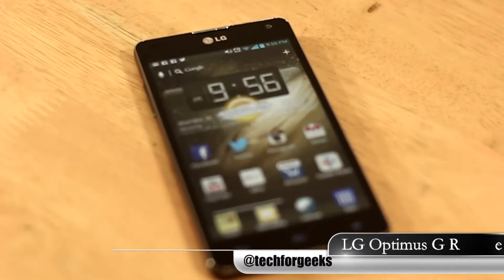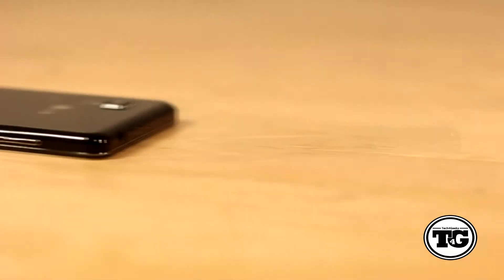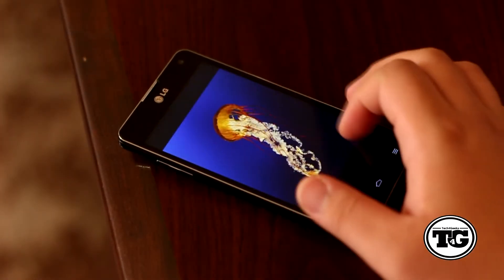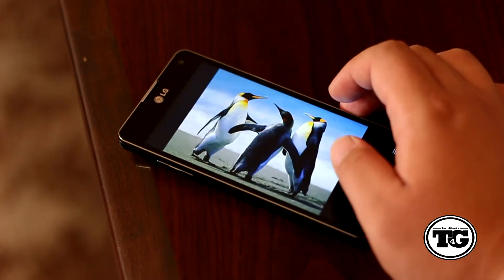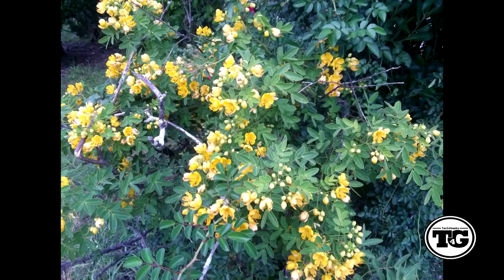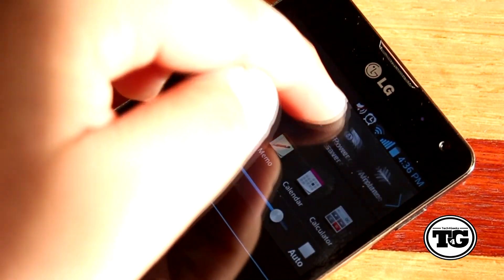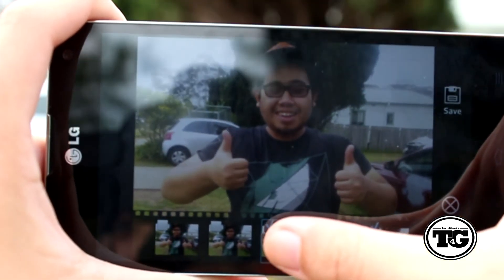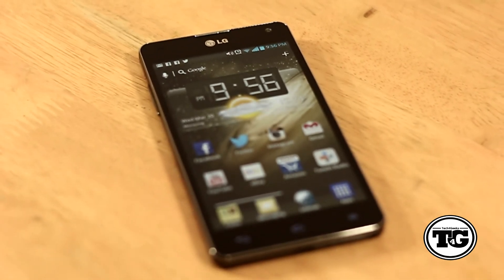Review: LG Optimus G E975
What's up guys? Jens Garcia here, back with another video. Today I will be reviewing the LG Optimus G. Enjoy!

Intro By: Audiojungle